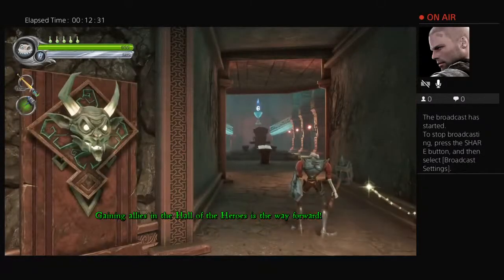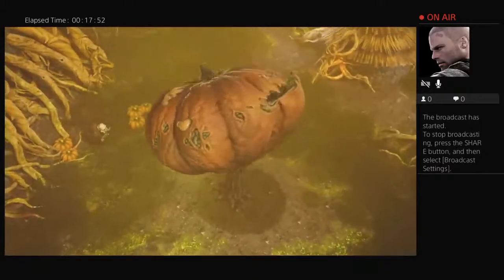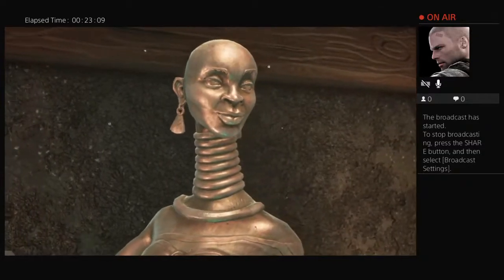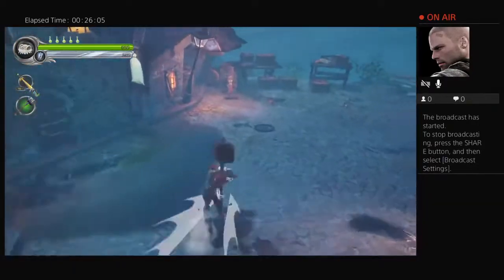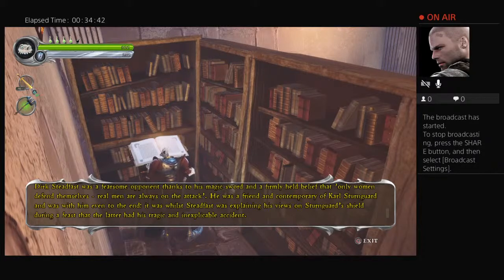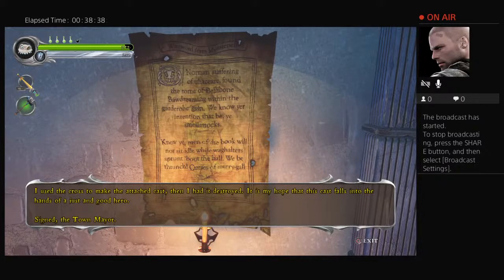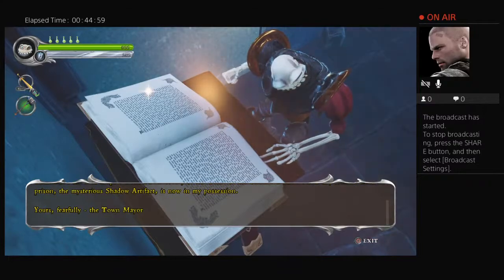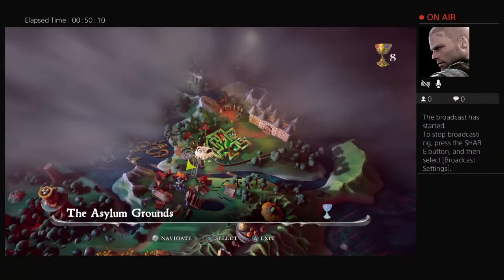Medievil PS4 100% Walkthrough Part 3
This will be a 100% complete walkthrough with all chalices, weapons, life bottles, and lost souls, including secret areas, we are going through the Pumpkin Gorge, then to the Pumpkin Serpent level to face the third boss the Pumpkin King and meeting the Pumpkin Witch for the dragon gem, then to the Sleeping Village for the Shadow Artifact.